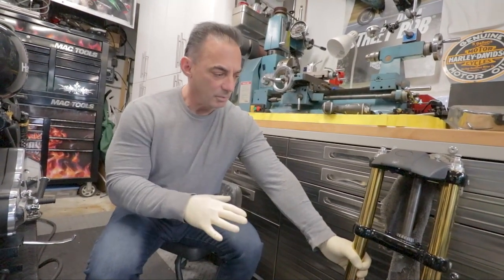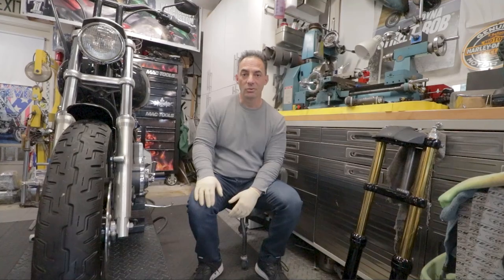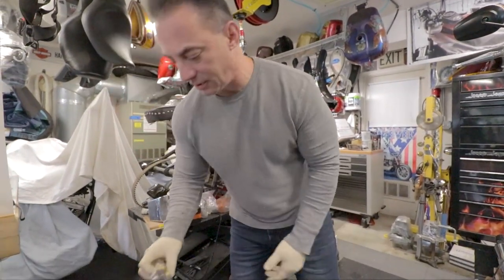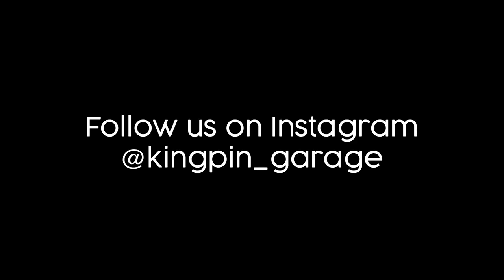We are putting a GOLD 39mm front end on our FXR!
In this video, we show you the upgrades we are putting on our FXR which include a black and gold 39mm dual disk dual-adjustable front end, matching shocks, CVO Brembo brakes, and floating rotors.